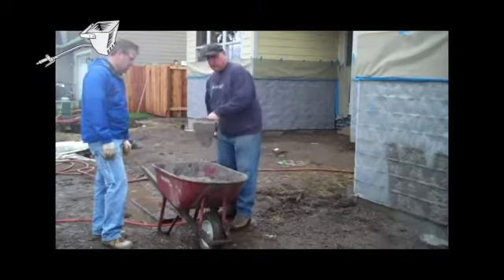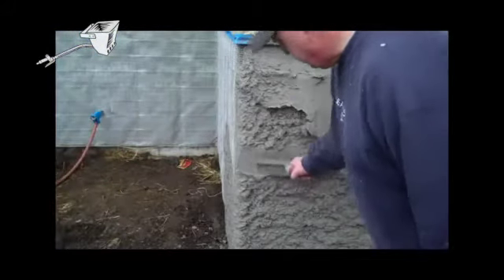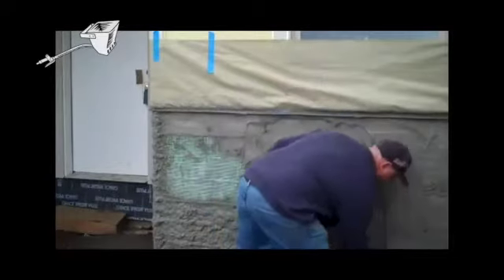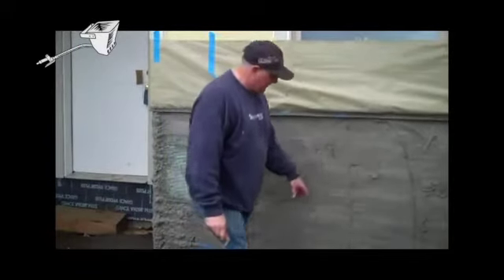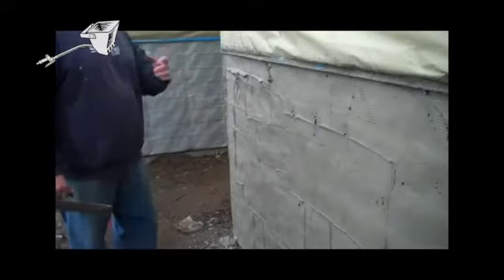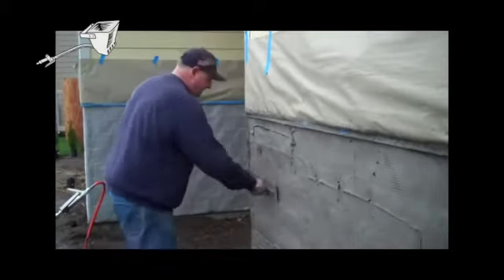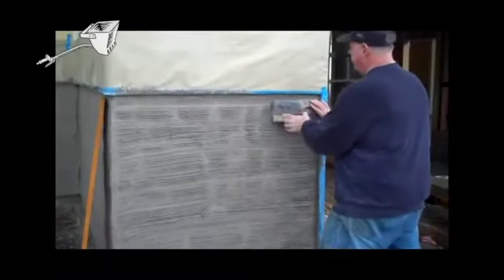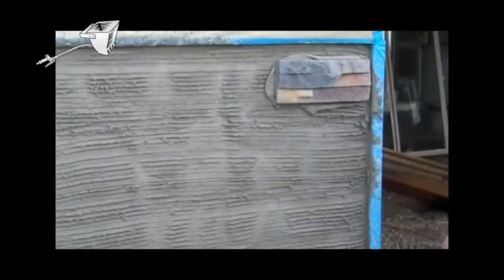Masonry Veneer Stone | Applying Veneer Mortar | Preparing The Wall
This video demonstrates the process of applying the veneer mortar to a wall and preparing it for veneer brick or stone. This application uses a ToolCrete Mortar Sprayer which reduces installation time by half or more.